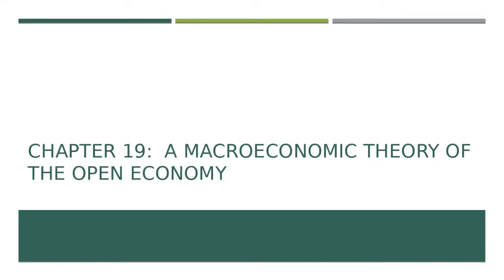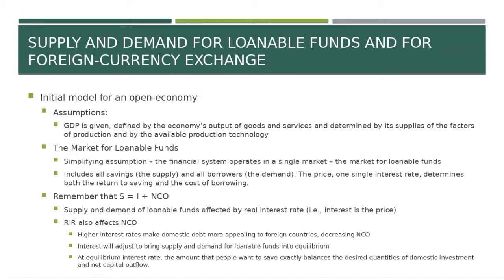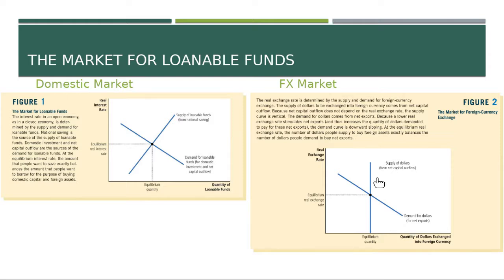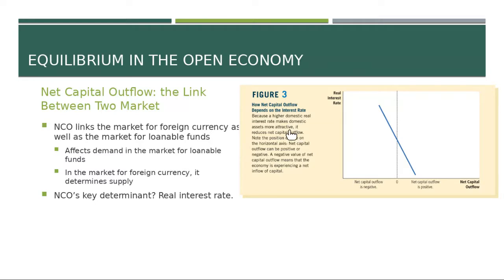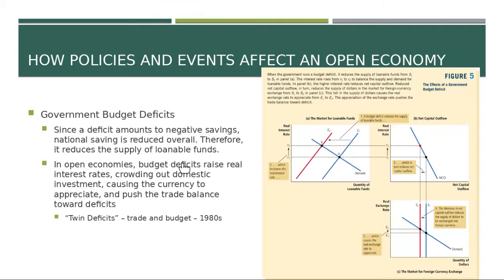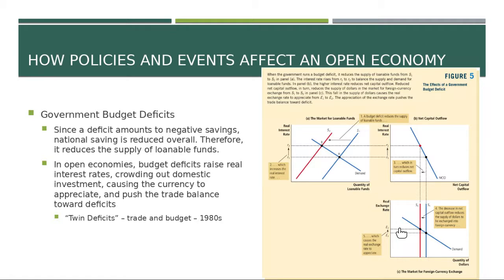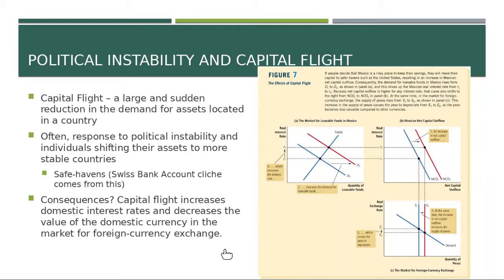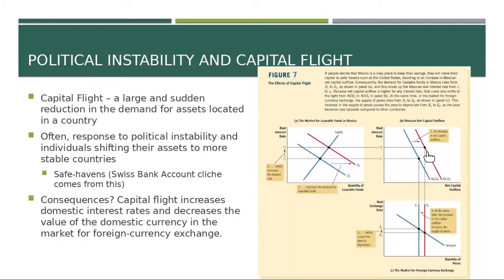MACRO - Chapter 19 - A Theory for the Macroeconomics for Open Economics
In the previous video, we introduced crucial concepts such as Net Capital Outflow, the FX market, real exchange rates, and purchasing power parity.

In this video, we will link these markets and concepts to the domestic market for loanable funds and capture how Net Capital Outflow links the money market to the FX market. Additionally, we will consider a few case studies to see the significance of these links.